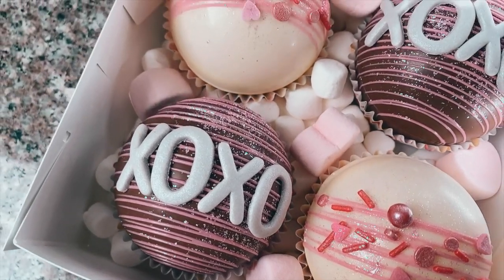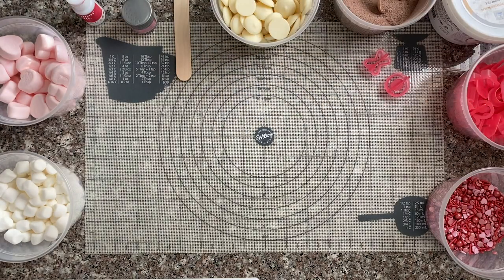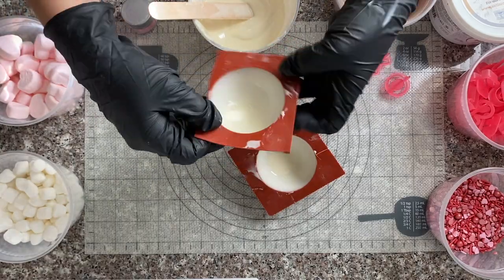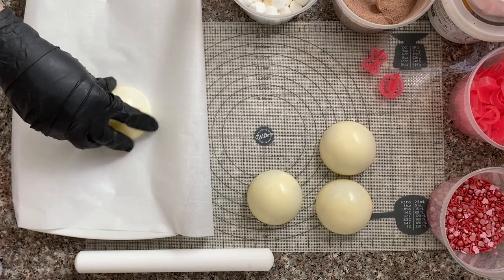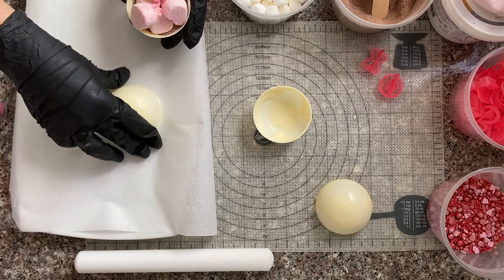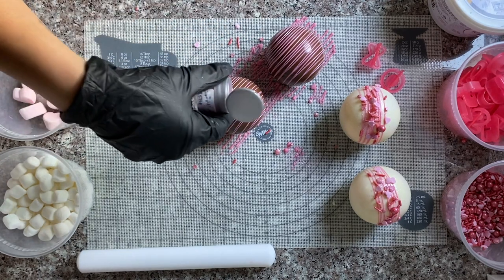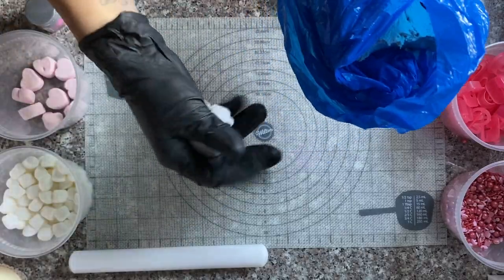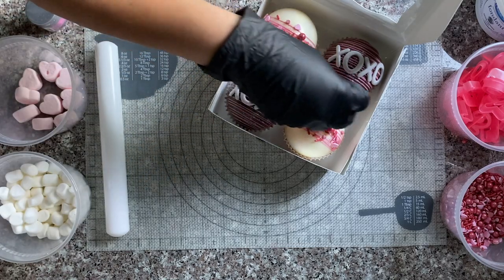VALENTINE'S DAY HOT CHOCOLATE BOMBS, HOT CHOCOLATE BOMBS, VALENTINE'S DAY GIFTS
H E L L O! Thank you for stopping by. ♡↓↓There’s more↓↓
Here I have an easy tutorial on how to create Valentine's Day hot chocolate bombs. They're super cute and easy to make. If you recreate these bombs please tag me @sprinklesugarpop on Instagram I would love to see them. Thank you!

S O C I A L

S H O P

Edible glitter ‣ Thesugarart.com

Sprinkles ‣ Michaels